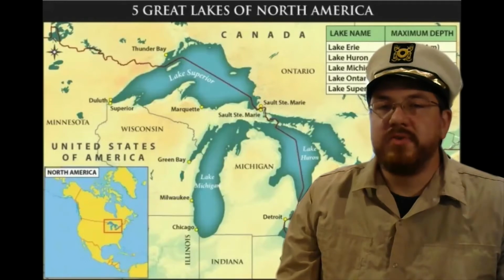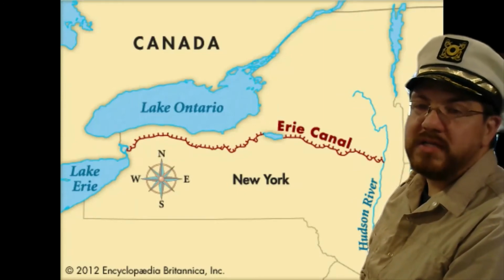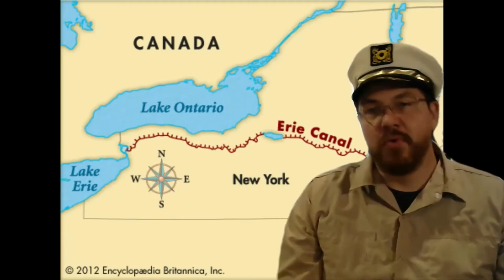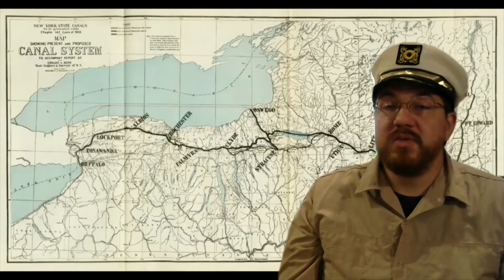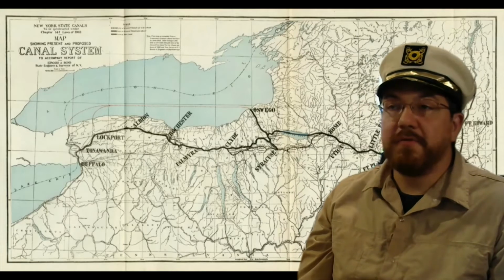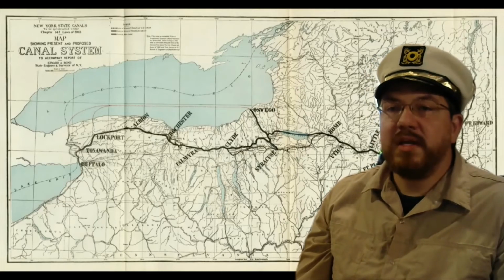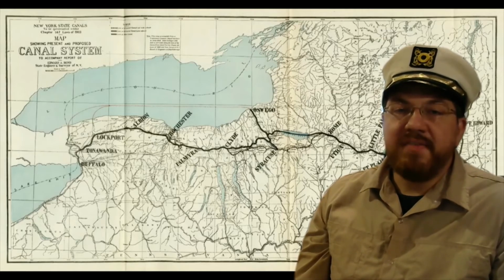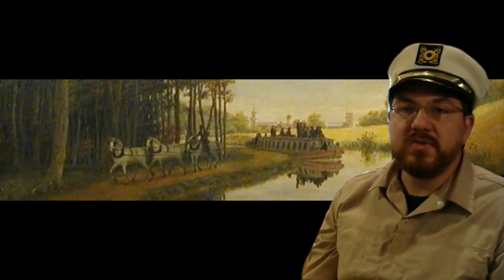8th Grade Ep. 4 -The US Expands: The Erie Canal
The Erie Canal is an American engineering marvel of the Early 1800's that allowed the US to supply then new settlements around the Great Lakes Region in the expansion of the United States.